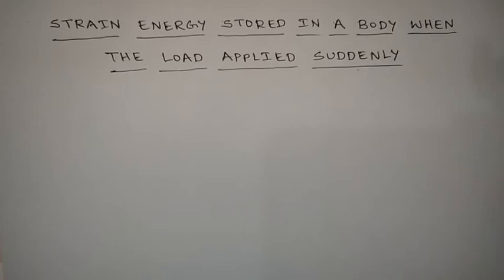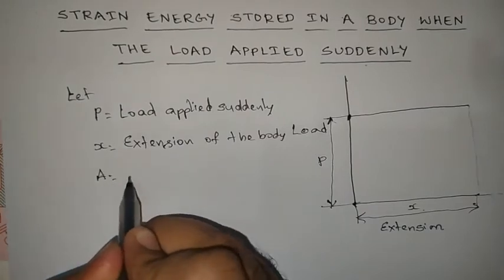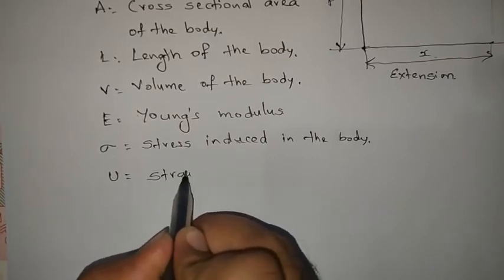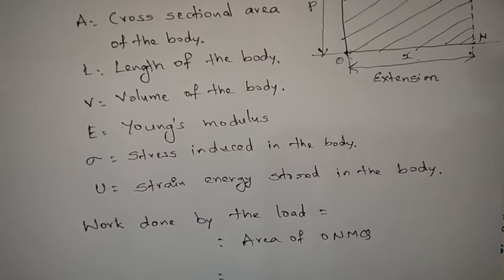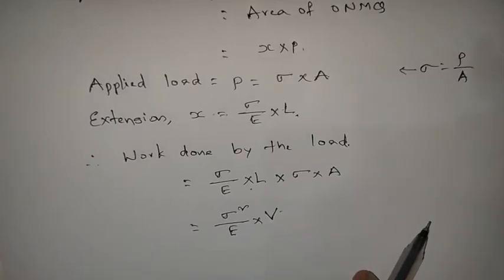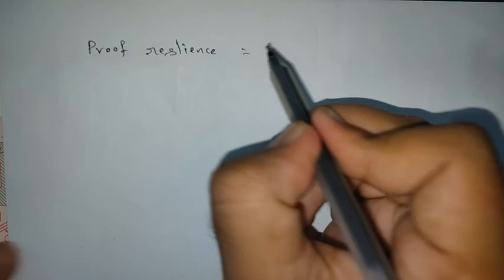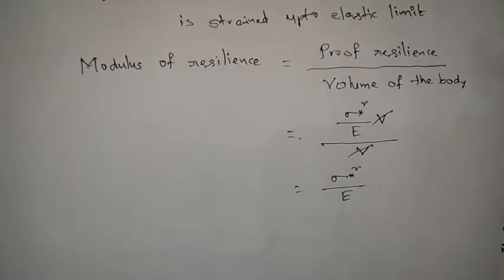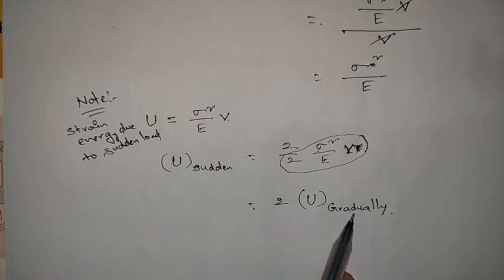Expression for Strain Energy stored in a body when the load applied Suddenly